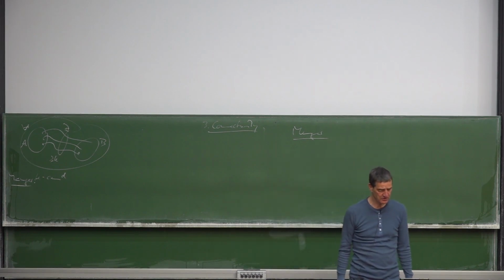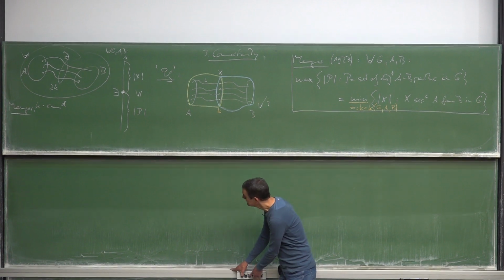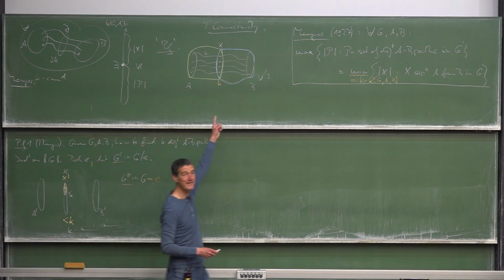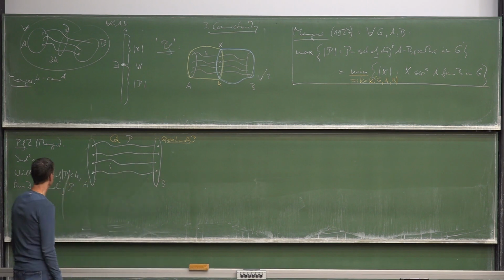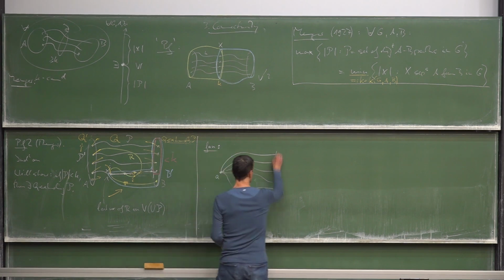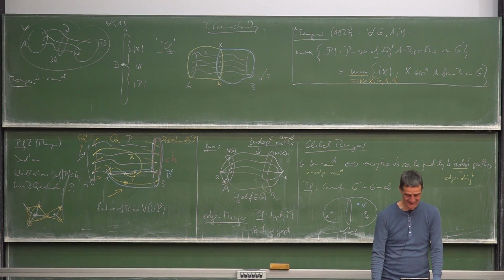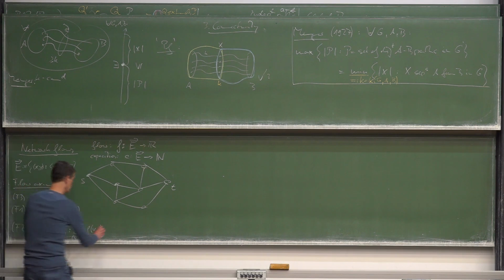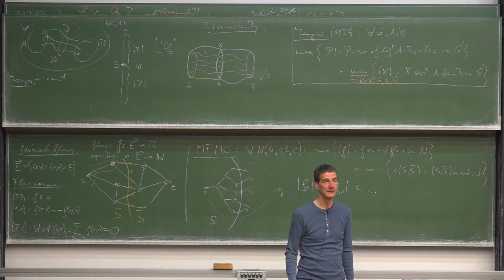Graph Theory, Lecture 9: Connectivity II: Menger's theorem and network flows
Menger's Theorem 3.3.1. Cardinality version vs structural version.
Duality aspects as for König's Theorem 2.1.1: equality attained in inequality;
simple obstructions always occur; certificates for NP and coNP.
Three proofs of Menger's theorem, slowly developed; two of them correct.
What is a proof in mathematics? My patented personal definition (32:20 - 36:20).
How do we detect that a proof is incorrect? Sanity checks (36:25 - 39:39).
Other versions of Menger's theorem: fan version (56:40); point-to-point version (59:00);
edge version (1:01:28); global version (1:05:15).
Network flows (from 1:14:08). Max-flow min-cut theorem with proof (from 1:30:20).
Modelling in mathematics (1:15:19 - 1:25:30): the world of maths vs the real world.
Theories about the real world - what's a good theory? (1:25:35 - 1:30:00)
Covers most of Chapters 3.3 and 6.2.